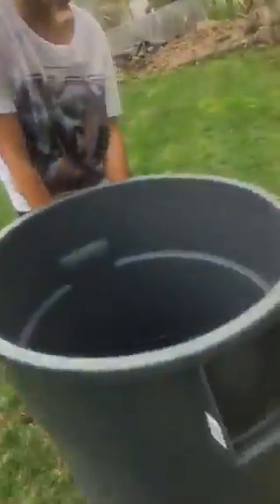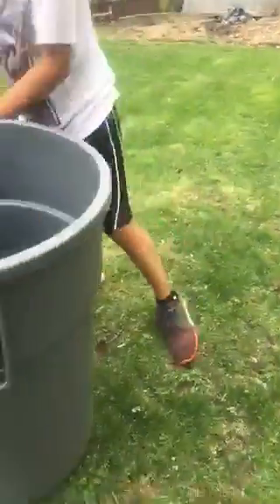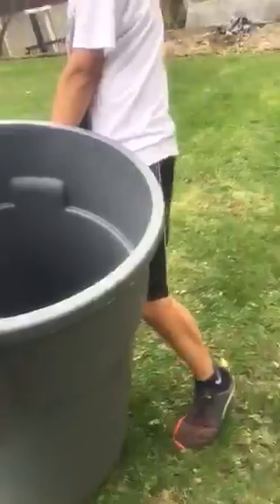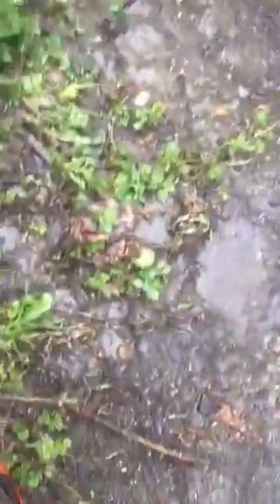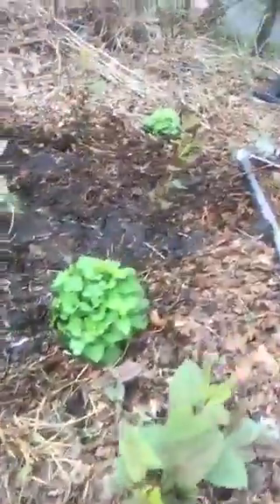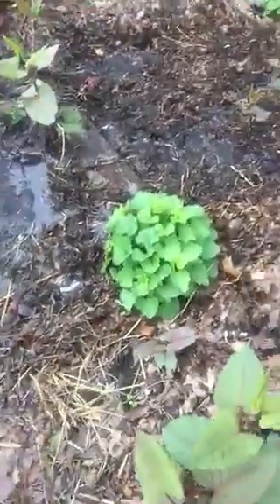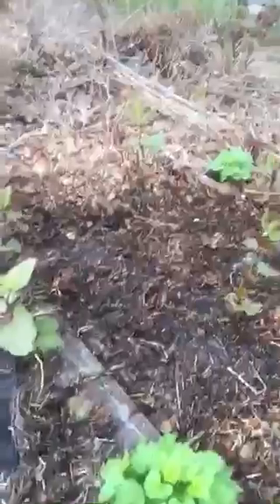Giant Water Bucket Dump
The title pretty much describes what we are going to do in this video.
H